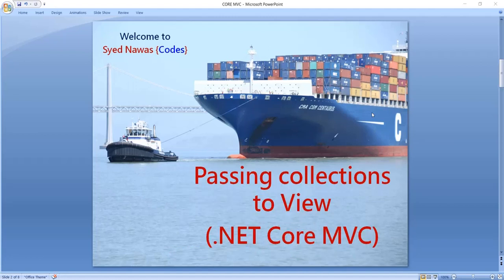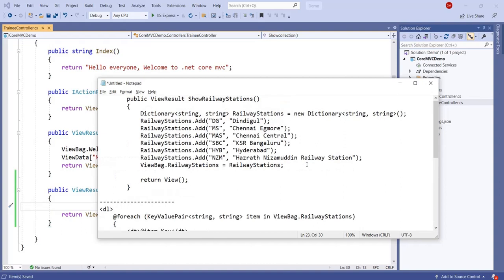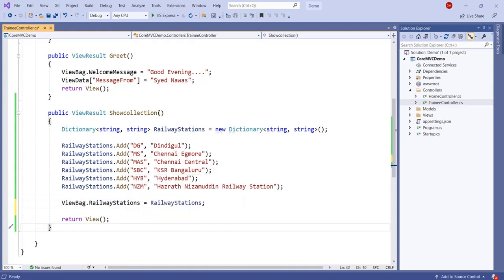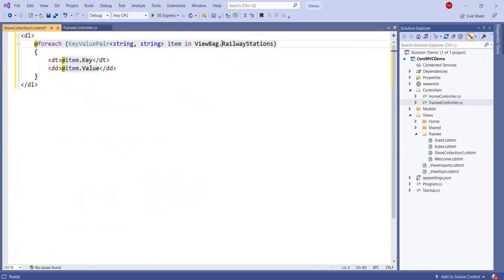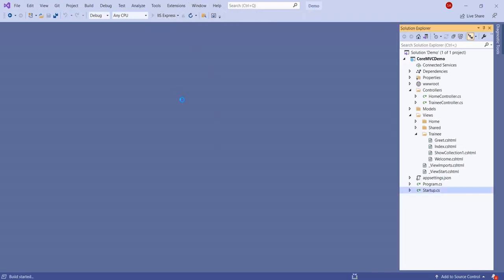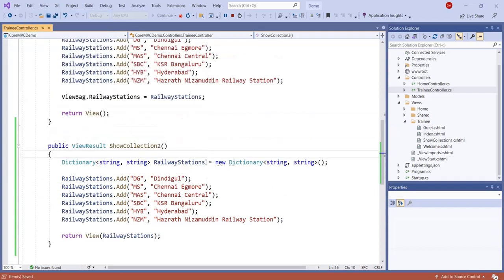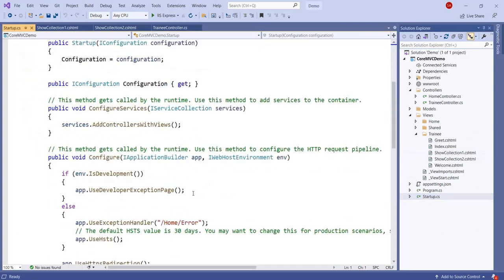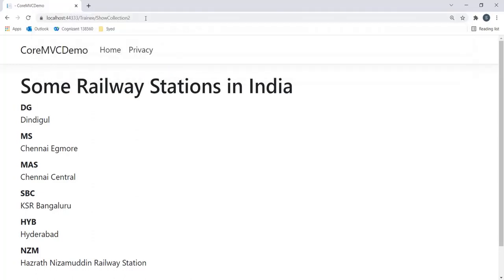Part 03 - Passing Dictionary Collection to Views in Dot Net Core MVC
This video demonstrates how to pass Dictionary type collection to view by using ViewBag Object  as well as demonstrates how to pass Dictionary type collection to view as view parameter.

Recommended Links